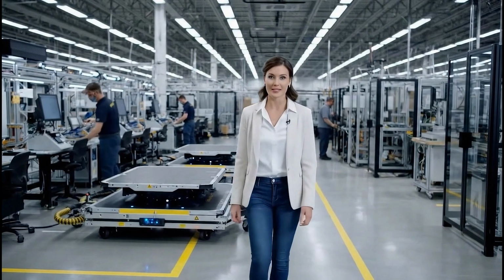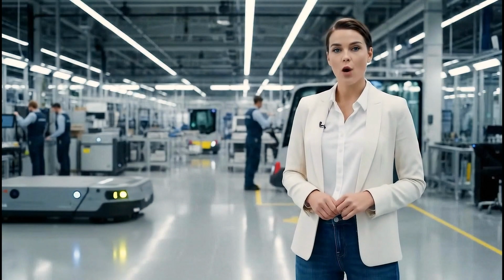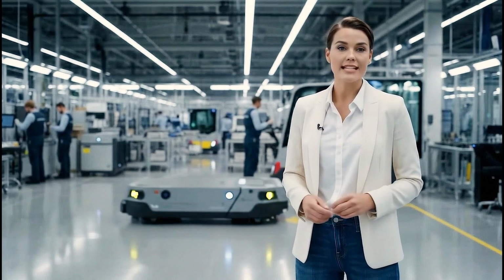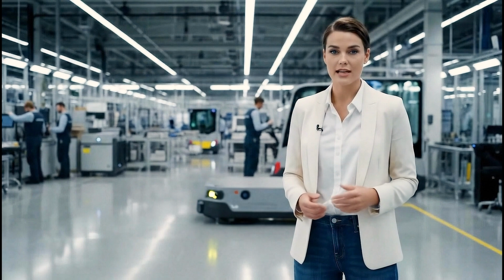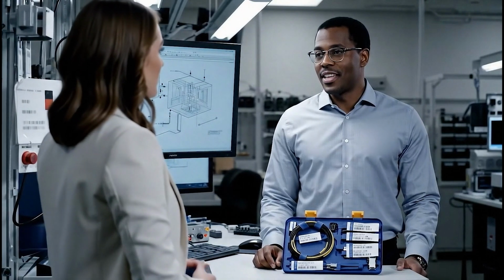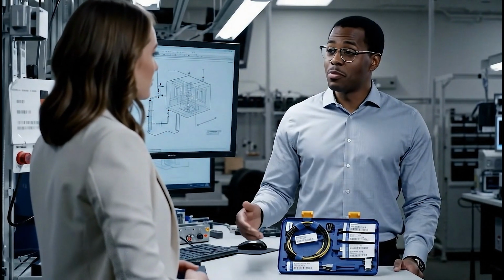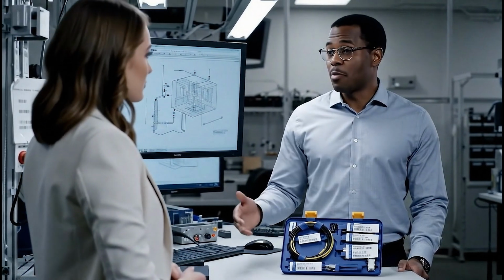OneMonroe | Engineered Solutions for Robotics & AGVs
From concept to assembly, OneMonroe supports the fast-moving world of robotic automation and AGV development with high-performance components and custom solutions.

In this video, we highlight how OneMonroe helps leading robotics manufacturers streamline production with built-to-print wire harnesses, kitted hardware, custom fasteners, drive wheels, cable management, and specialized seals—all delivered on time and ready to integrate.

✅ What We Offer:
• Built-to-spec cable assemblies and wire harnesses
• High-durability drive wheels and caster solutions
• Fasteners, brackets, and mechanical hardware
• Cable management systems and connectors
• Custom sealing and vibration control components
• Vendor Managed Inventory (VMI) services

Whether you're building one prototype or scaling to thousands of AGVs, OneMonroe is your single source for engineered components that keep your automation running efficiently.

Our channel is about engineering and manufacturing. We cover lots of cool stuff and touch on many different products such as hinges, fasteners, casters, magnets, and so much more.